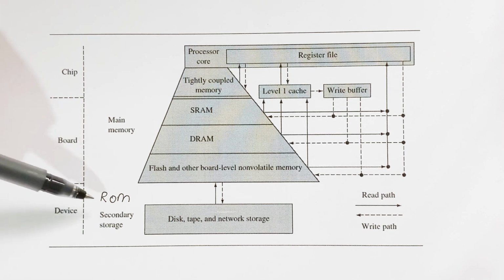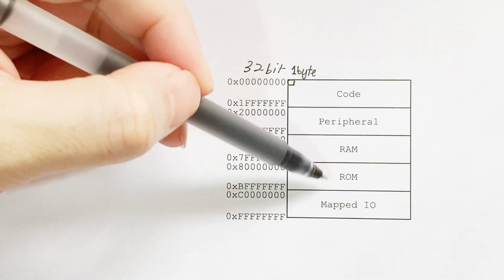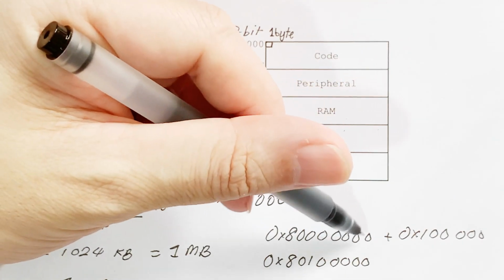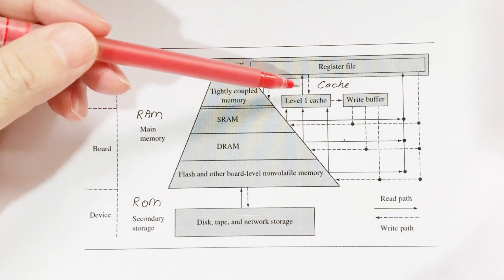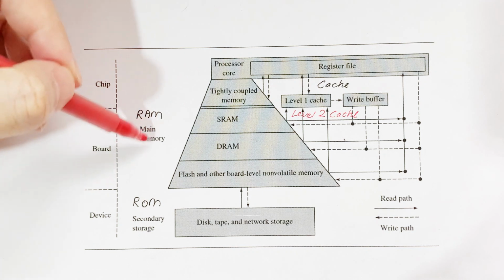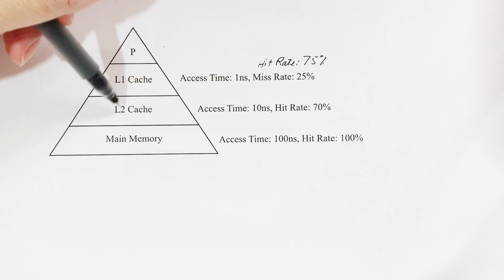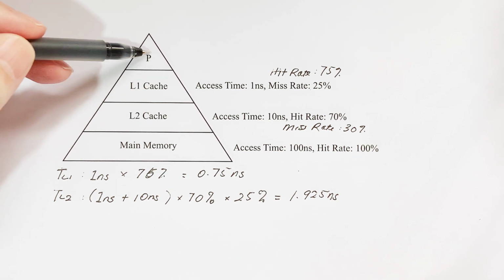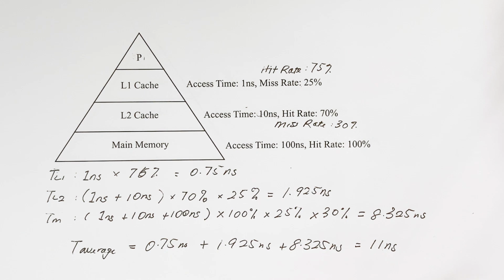Chapter 5: Memory